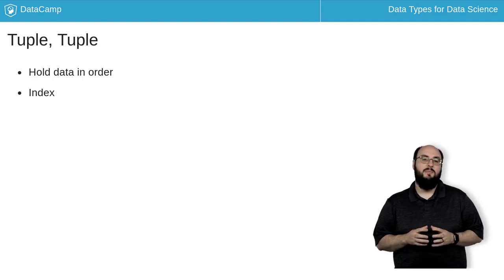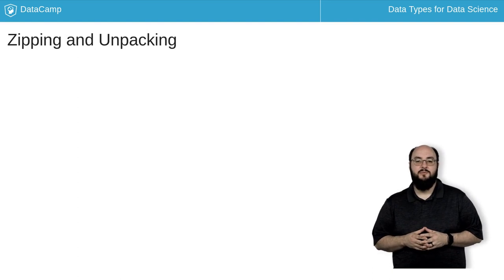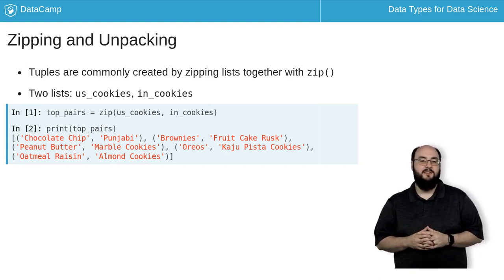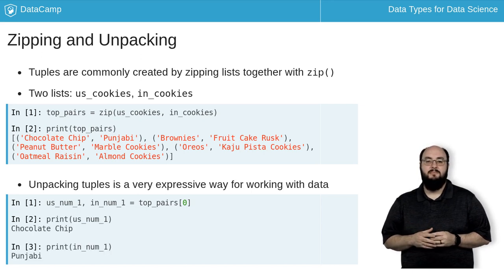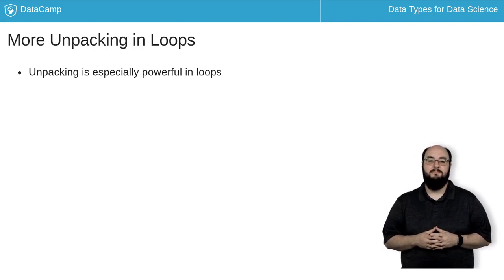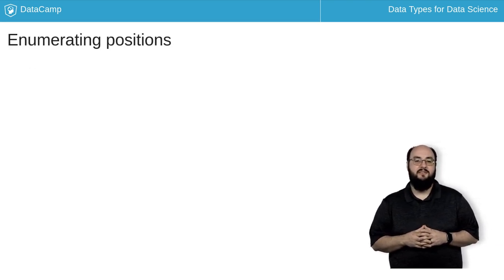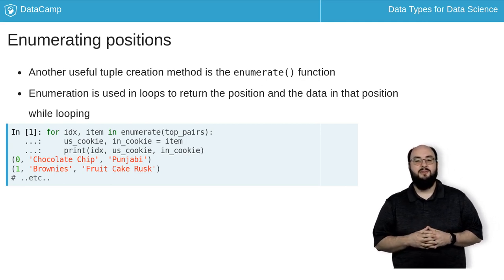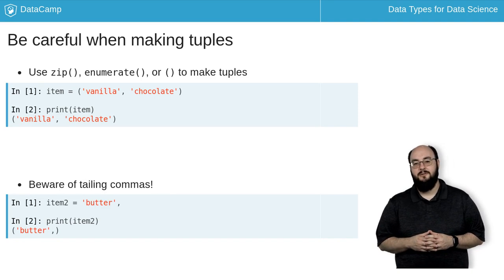Python Tutorial : Meet the Tuples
Want to learn more? at your own pace. More than a video, you'll learn hands-on coding & quickly apply skills to your daily work.

The next container type we want to learn about is the tuple. Tuples are widely used internally many of the systems we depend on like databases.

Tuples are very much like lists they hold data in the order, and we can access elements inside a tuple with an index. However, the similarities end there. Tuples are easier to process and more memory efficient than lists. Tuples are immutable, which means we can't add or remove elements from them. This is powerful because we can use them to ensure that our data is not altered. We can create tuples by pairing up elements. Finally, we can use something called unpacking to expand a tuple into named variables that represent each element in the tuple. Let's explore these features...

Often, we'll have lists where we want to match up elements into pairs, and the zip function enables us to do that. Here I've got a list for the most popular cookies in the US and India, and I want to build a list of pairs by the popularity rank of the cookie in each country and I'll pass them the zip function. Then I can print the result of my zip and you can see I have what looks like a list of Tuples. It's really an iterator, but that's for a different course. Notice that the tuples use a parathesis as their object representation. Now let's look at how we can use unpacking with a tuple. Tuple unpacking, also sometimes called tuple expansion, allows us to assign the elements of a tuple to named variables for later use. This syntax allows us to create more readable and less error-prone code. Here I have a tuple containing the top-ranked cookie from both countries, and I want to store them as us_num_1 and in_num_1. So that I can print them by name. I start by putting both variables as the target of the assignment statement separated by a comma. Then assign the first tuple in our top_pairs list to them. Let's look at another great use case for tuple unpacking.

For me, the place I use tuple unpacking the most is when working with loops. We can use tuple unpacking when declaring the for loop, to separate a list of tuples into their elements as we loop over them. This sounds a bit strange, but let's take a look at it. Here I'm building a for loop that uses tuple unpacking when iterating over the top_pairs list. It splits each tuple in the list into its Indian and US cookie elements. We then use each of these variables to print the cookies in order. Another use of tuple unpacking helps us keep track of which element in the iterable or list we are currently on.

Often we want to know what the index is of an element in the iterable is. The enumerate function enabled us to do that by creating tuples were the first element of the tuple is the index of the element in the original list, then the element itself. We can use this to track rankings in our data or skip elements we are not interested in. Here I'm going to enumerate our top pairs list and split that resulting tuple into idx and item. I can also use tuple unpacking on the item to get all three components separately. This can be exceptionally powerful. Let's look at a bit of responsibility that comes with this power.

When we are creating tuples, we can make them with zip or enumerate or use parentheses as shown here. However, the real magic for creating a tuple in Python is the comma, if we accidentally end a line with a comma, we can create a tuple! This can have some very undesirable side effect further down in our code. Keep this in mind if you get a tuple where you don't expect it.